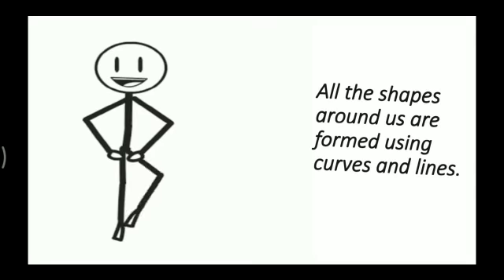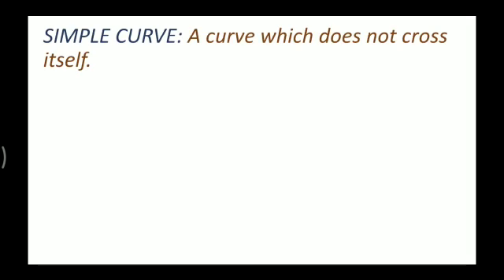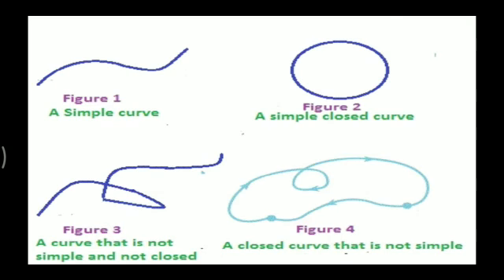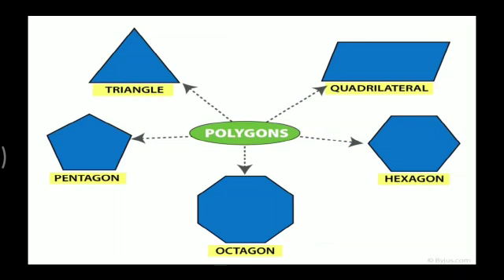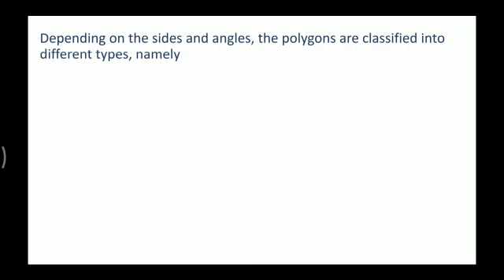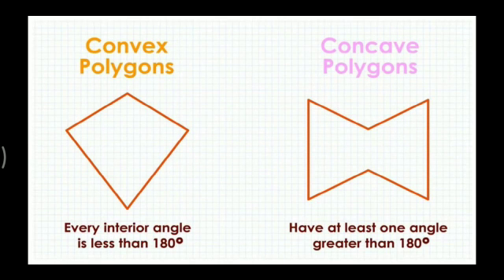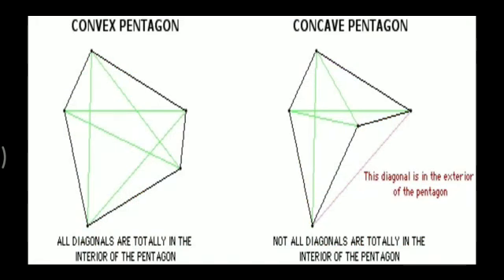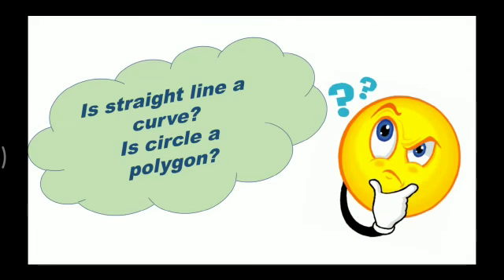Polygons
Video from ilakkiyapcp